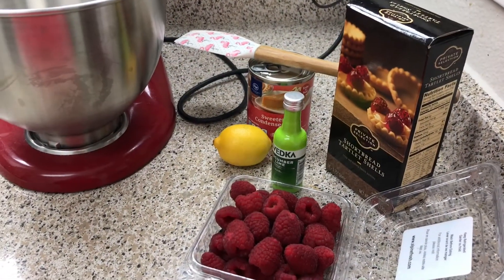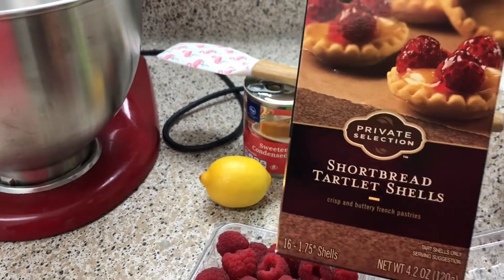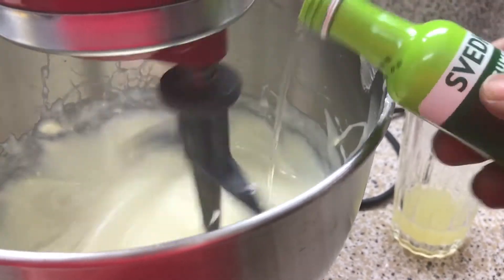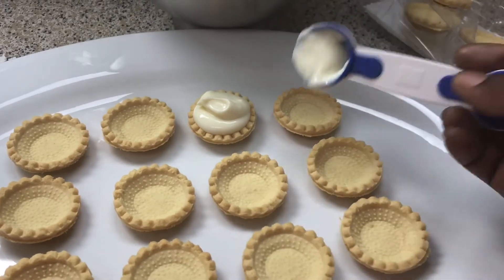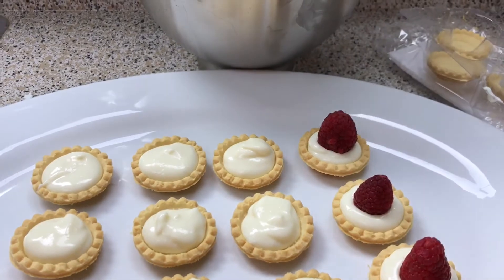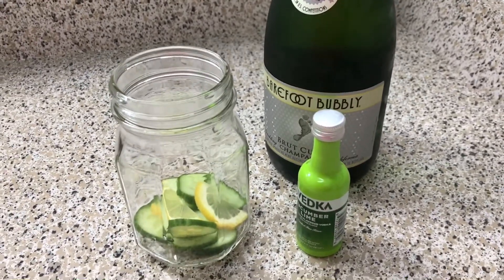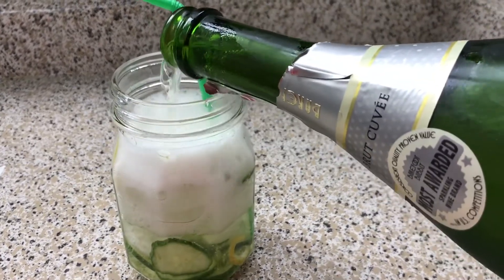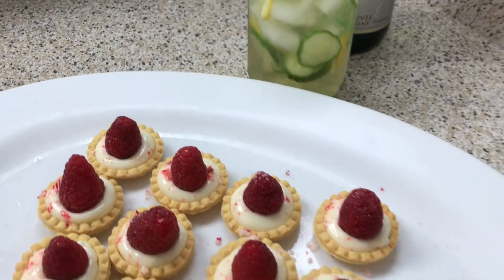Cooking For Bae Part 7 No Bake Cheese Cake Tarts and Cocktail Valentines Day Edition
Thanks so much for always watching! If you live in Houston Texas and in need of catering services click below and check my menu out!